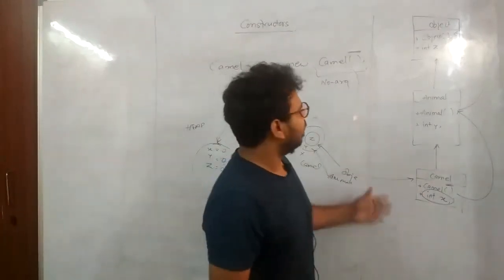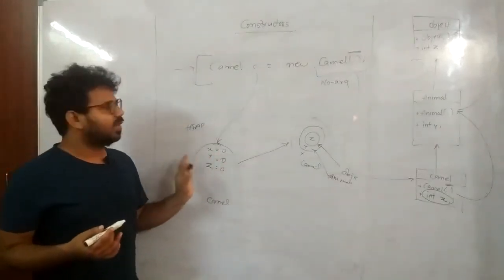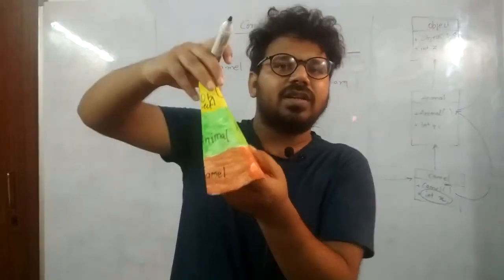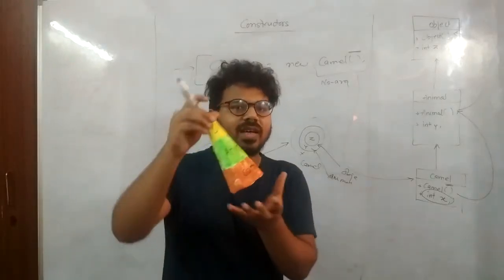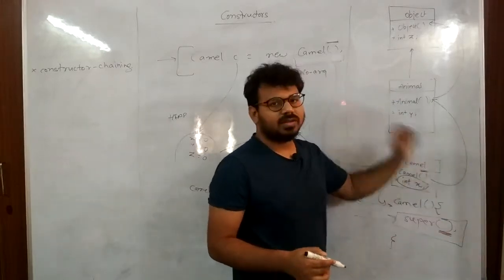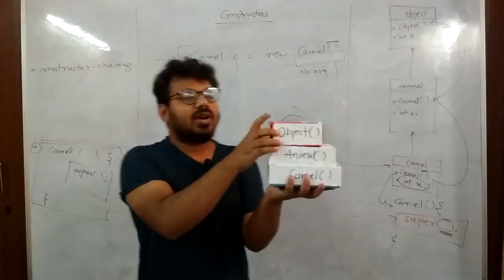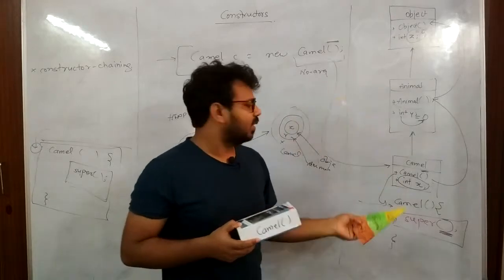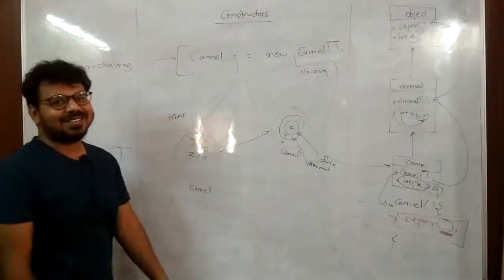Constructor Chaining using Mobile Boxes